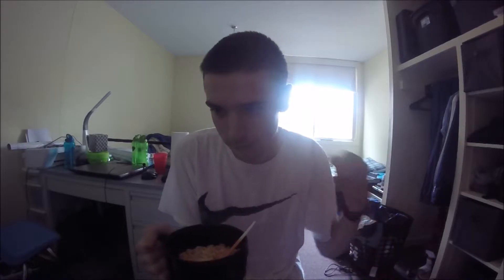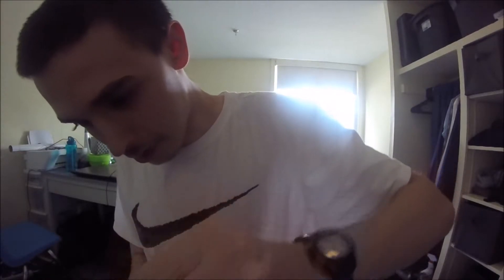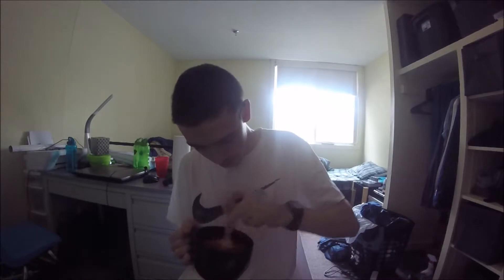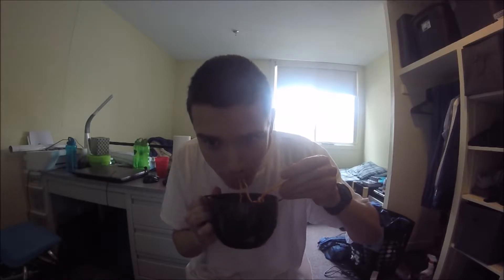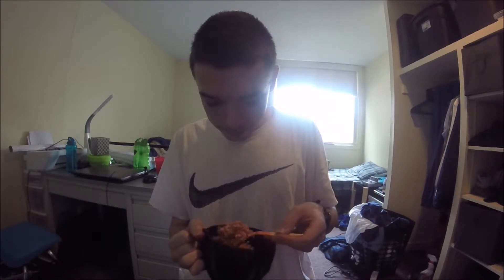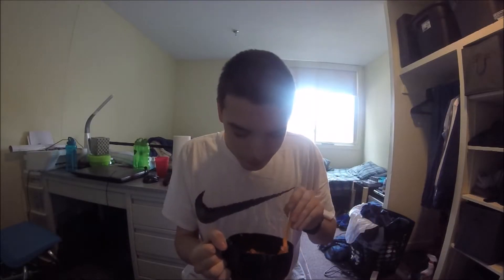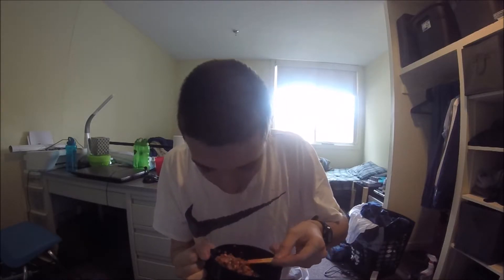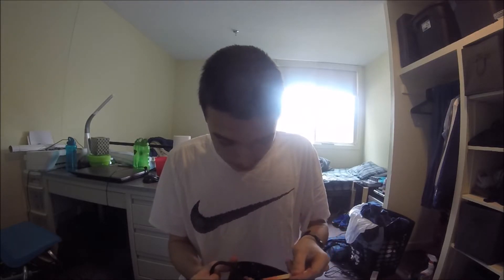SPICY NOODLE CHALLENGE!